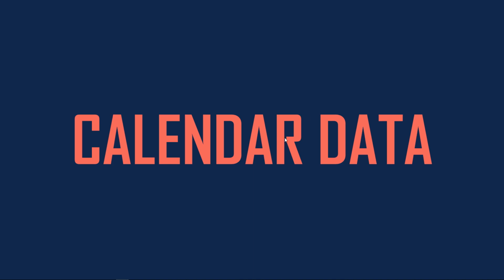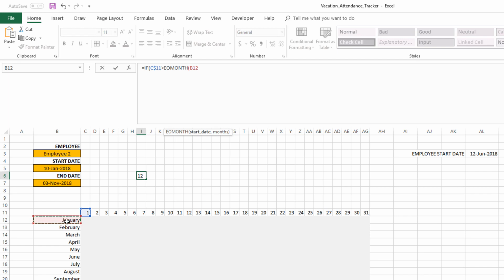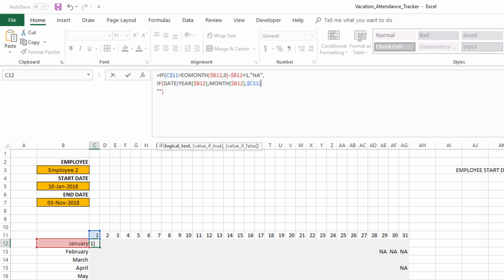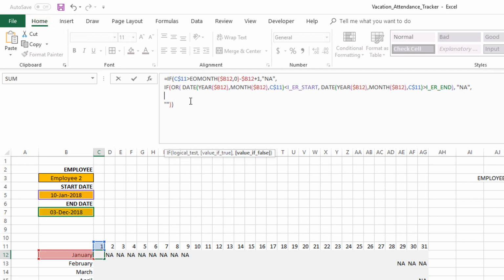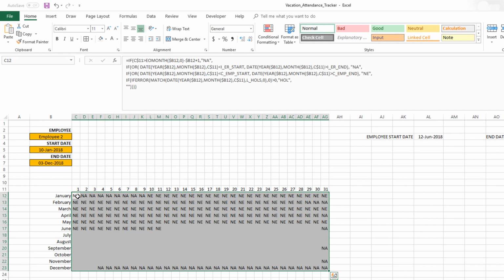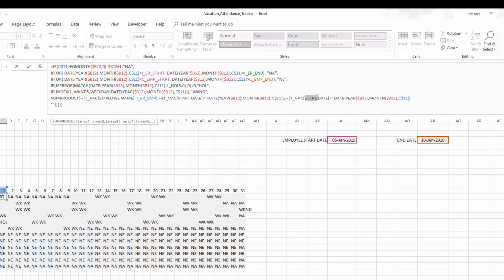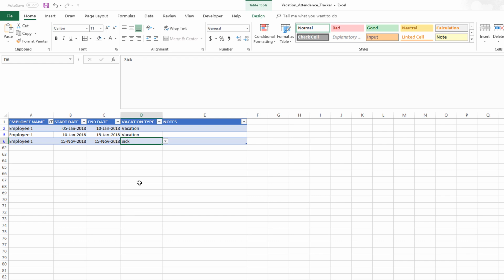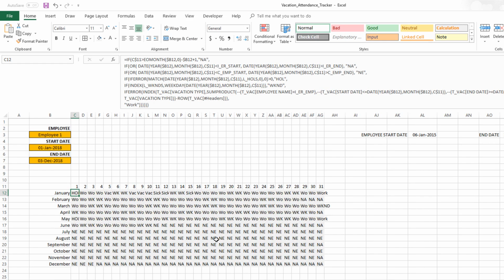Vacation & Attendance Tracker Dashboard - Ch 4 Lesson 5 - Employee Report - Calendar Data Formula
The last video was all about the creation of start & end dates of employment that are required for the calendar data. This video gets straight to the logic and the formula to populate the calendar data in the Employee report.